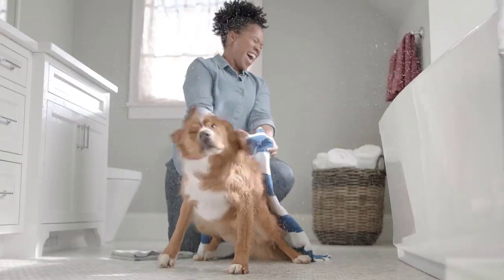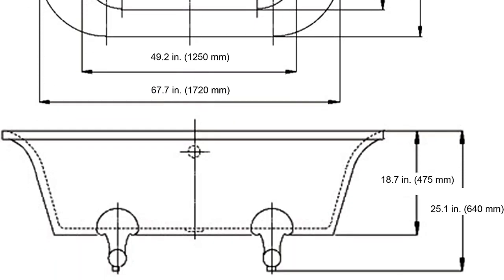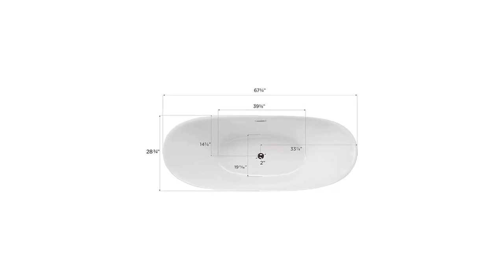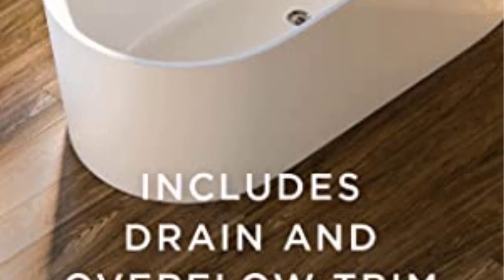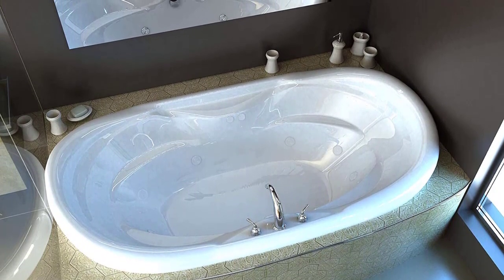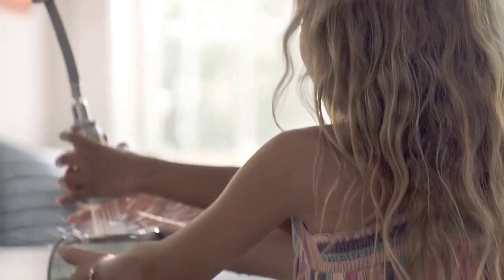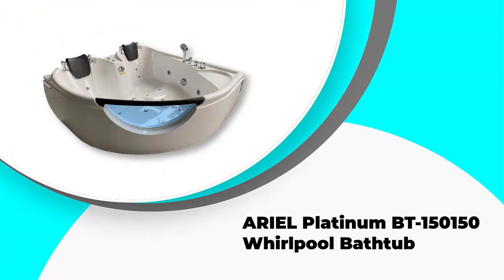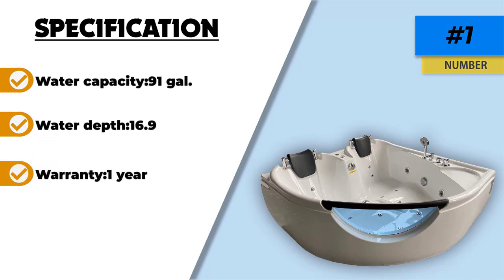✅ Top 5: Best Luxury Bathtubs to Enjoy Spa at Home In 2024 [ Best High End Freestanding Tubs ]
In this video we are going to be checking out the best 5  Luxury Bathtubs to Enjoy Spa at Home  Links in below to pick the Best  Luxury Bathtubs to Enjoy Spa at Home.

1.  ✅ARIEL Platinum BT-150150 Whirlpool Bathtub
✓ Amazon Price
2.  ✅American Standard 32x52 Whirlpool Bathtub
✓ Amazon Prices
3.  ✅Avano 4170IWR St. Lucia 70" Drop In Whirlpool Bath Tub
✓ Amazon Prices
4.  ✅MAYKKE Bel 67 Modern Oval Acrylic Bathtub
✓ Amazon Prices
5.  ✅MAYKKE Bel 67 Modern Oval Acrylic Bathtub
✓ Amazon Prices

 All above  Best Luxury Bathtubs to Enjoy Spa at Home  in 2023 links are Applicable in USA, Canada, UK & Europe
➤ Don't forget to: